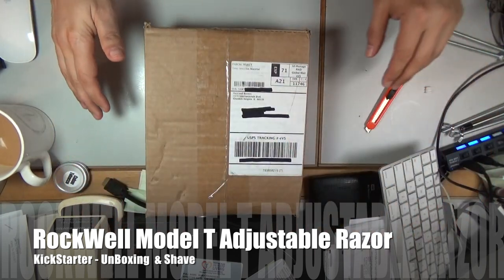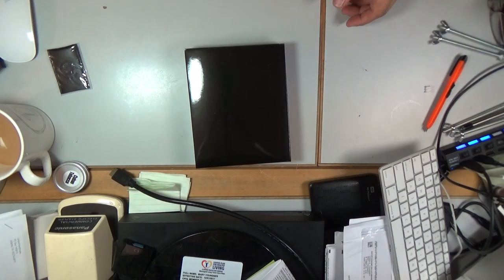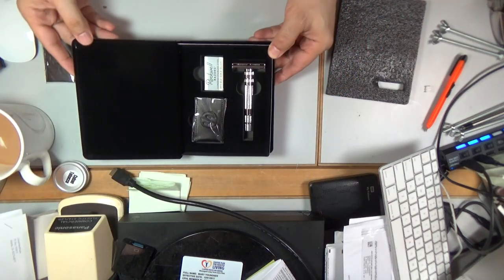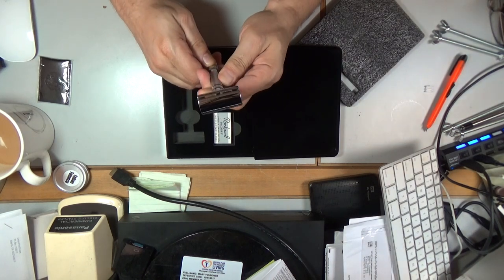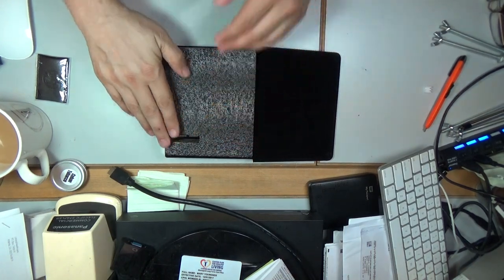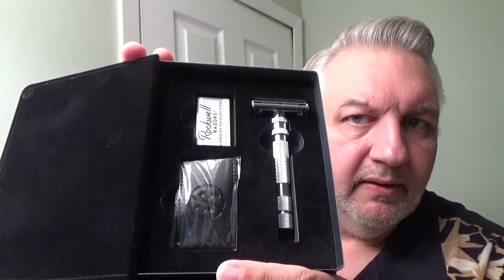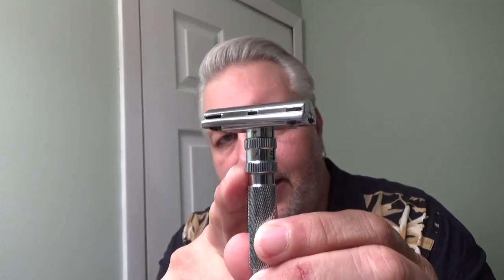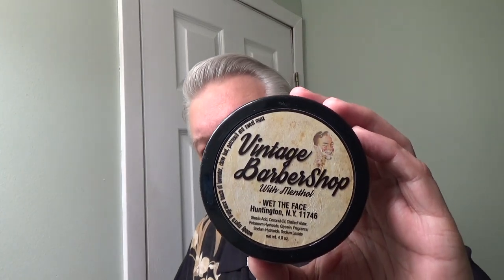RockWell Model T Razor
Company: Rockwell
Product: Model T Adjustable
Location: Canada

To say I was waiting a long time for my Rockwell Model T adjustable razor would be an understatement. The kick starter was launch in May of 2016 as production started everything looked great but with many shipment dates missed I received yet another email which arrives Aug of 2017 they had a “bump” in the production run but excepted to have them going out in mid-October 2017. Then on March 23, 2018, I received this email “The Rockwell Model T is in full production and the first 100 models have just been shipped this past week, with the rest of fulfillment on track to complete by end of May. We've quality checked each and every one of the first batches and they've been coming out flawlessly and we don't foresee having to send any replacements this time around. Thanks for all your patience and for sticking with us while we power through this final stretch” and with that email and two months later the package arrived at my door on July 20, 2018. The process took two years seven months and 4 days and I would do it all again because this razor is the best one I’ve ever owned!

Let me explain first the packaging which the razor came in.  A book like case which opens to a black velvet lined inside with cutouts holding the razor along with other accessories. A mirrored edge to the case with the Rockwell emblem on the cover. A really great product presentation. This could be placed right on the shelf of any den for easy storage or could be placed in an overnight bag for travel. Mine also came with two razor covers which slip over the head of the razor protecting it from scratches and if you have a blade inside the razor protecting you from cuts as well.

When you start to experience the razor you will notice the attention to detail along with precision craftsmanship. This is not just a showpiece but an incredible engineered tool for shaving. You can measure this by using the butterfly twist knob at the bottom of the handle most of the ones I’ve used in the past felt extremely tinny and not smooth at all but this one is a dream to use.  Also, the dial which selects the closeness operates in the same manor smooth as silk.

Blade aliment was flawless just dropping in a persona Blue blade and closing the top was about all I needed to do in order to have perfect aliment.

The balance was also spot on the weight of the razor is (Measurements Here) and for me it just right heavy but not where it's going to be a control problem, in fact, I had complete control throughout the entire shave.

Now I’ve reviewed razors in the past which I still have nightmares about but what a pleasure it was to see someone getting an adjustable right for a change even right down to washing it out during the shave each time I ran it through the water it cleared out all the stubble and lather with ease. A MIRACLE!

If I had only one thing to improve it would be a slightly better grip pattern other than that this gets as close to a must-have than any other Razor I’ve ever reviewed. That being said this was a Kickstarter and I was an Early bird supporter #431 which got me in at $79.00 if you wanted to purchase this today it's going to cost you $200.00. So just take a good look at what’s available today for that price and spend with your head, not over it.

Just a Quick Note:
I’ve seen the hype over the one blade and frankly, I’m not falling for it one bit. If you want to have a great shave, then GET THIS RAZOR. I get no money or kickbacks. When I do a review I have no other reason but to tell you my true feelings about something. I always let the viewer know when I received a package from an artisan with my blog or YouTube videos so I have nothing to hide.